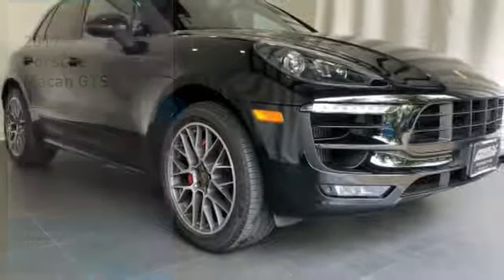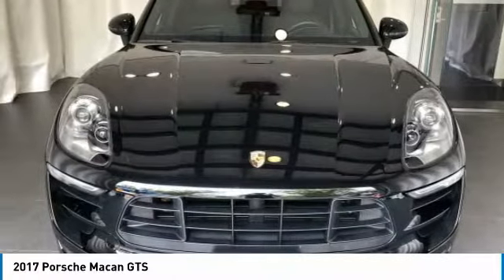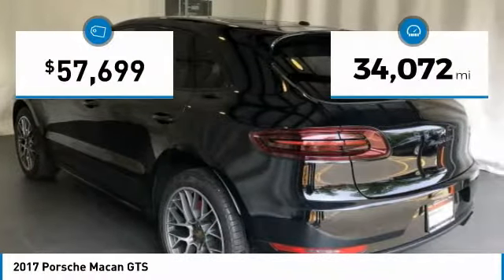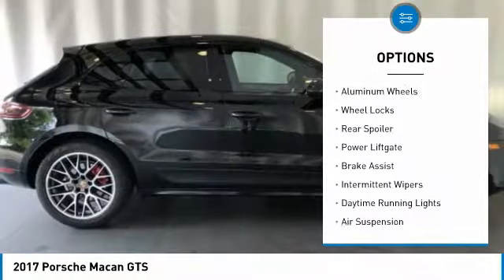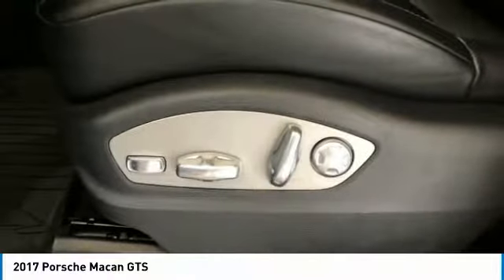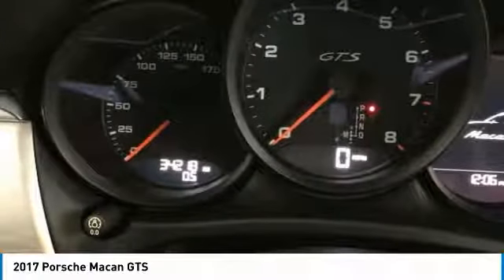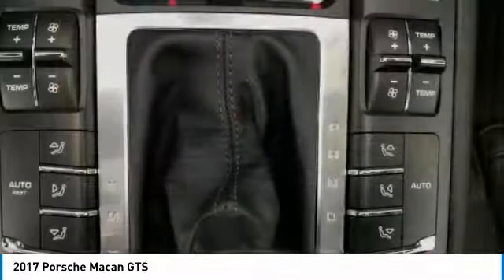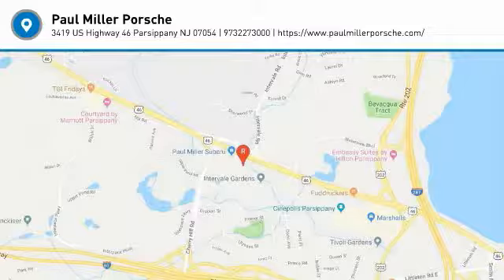2017 Porsche Macan Z7677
2017 PORSCHE MACAN Parsippany, NJ
Stock# Z7677

Paul Miller Porsche
3419 US Highway 46

Certified. Black 2017 Porsche Macan GTS AWD 7-Speed Porsche Doppelkupplung (PDK) 3.0L V6 Porsche Certified Pre Owned, 14-Way Power Seats, 20 RS Spyder Design Wheels, Automatically Dimming Inside Rearview Mirror, Automatically Dimming Outside Mirrors, BOSE Surround Sound System, Connect Plus, Front Seat Ventilation, Heated Front & Rear Seats, Lane Change Assist (LCA), Memory Package, Navigation Module for PCM, Panoramic Roof System, Porsche Entry & Drive, Premium Package Plus, Steering Wheel Heating.

Recent Arrival!

Porsche Approved Certified Pre-Owned Details:

* 111 Point Inspection
* Warranty Deductible: $0
* Roadside Assistance
* 2 year/Unlimited miles beginning after new car warranty expires or from certified purchase date. Includes Trip Interruption reimbursement

Awards:
* JD Power Initial Quality Study (IQS) * 2017 KBB.com Best Resale Value Awards * 2017 KBB.com 10 Most Fun SUVs * 2017 KBB.com 10 Most Awarded Brands * 2017 KBB.com Brand Image Awards

Reviews:
* Quick acceleration regardless of engine choice; most athletic and engaging to drive SUV in its segment; surprisingly comfortable and composed ride; excellent interior quality makes the cabin feel a step above its competitors; long list of options means you can customize every last detail to your liking. Source: Edmunds